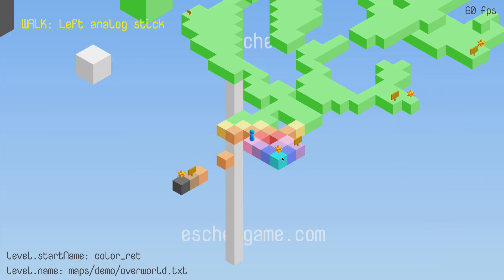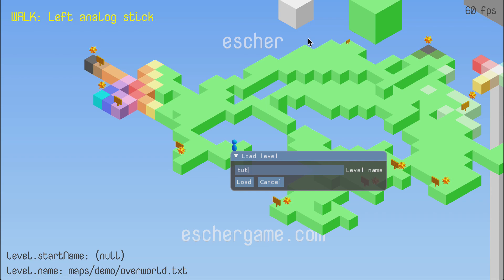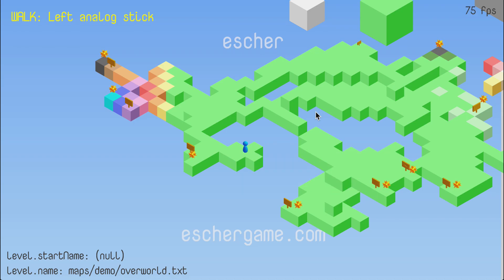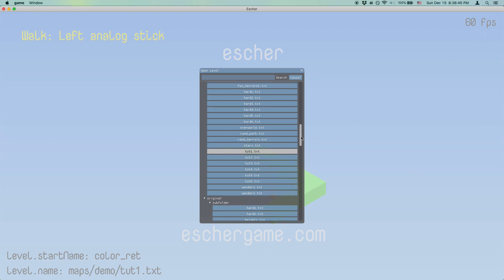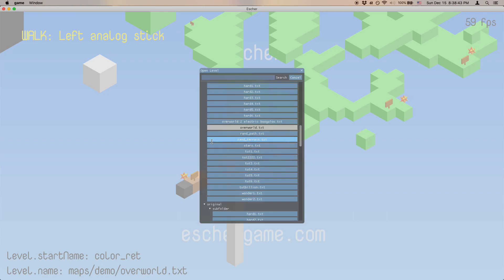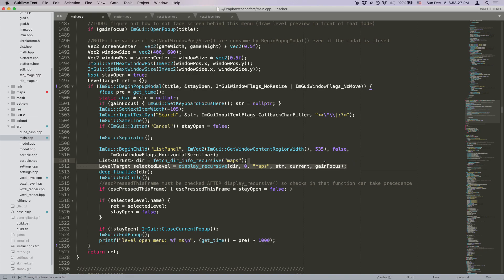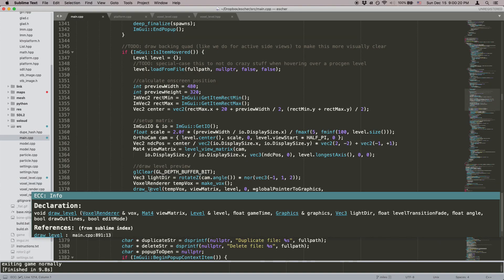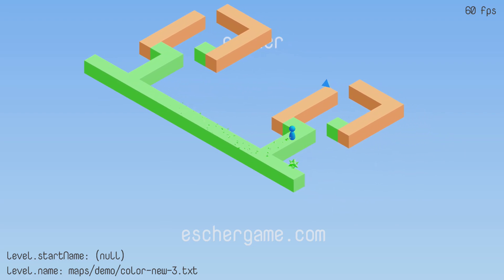Escher Indie Game Devlog 1: Level Navigation UI Overhaul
Sign up to get an email when the game is released

Since I expect to be doing a lot of level design in the next few weeks, I decided to implement a new GUI for navigating and organizing the game's levels, which was a part of the game's editor tools that was bugging me.